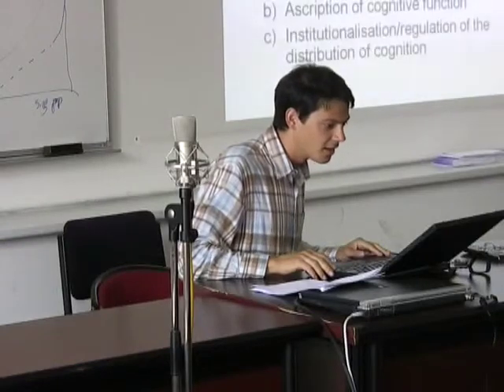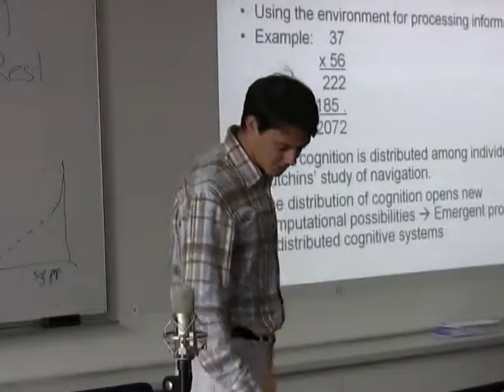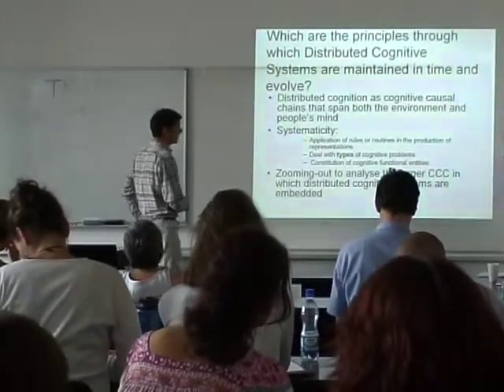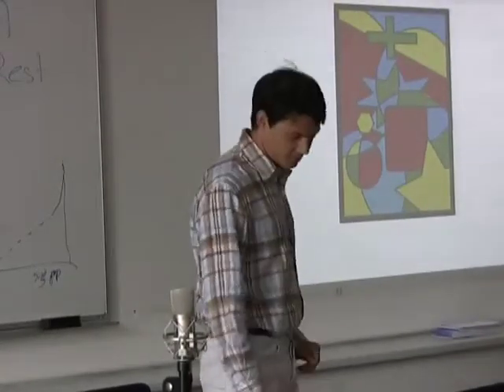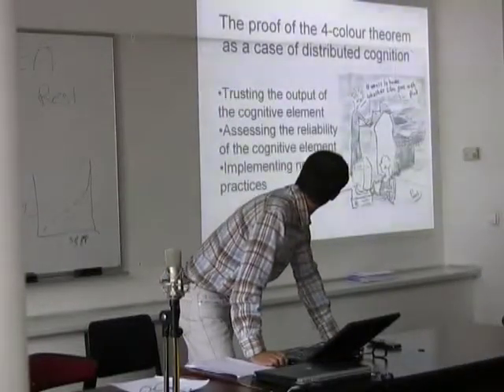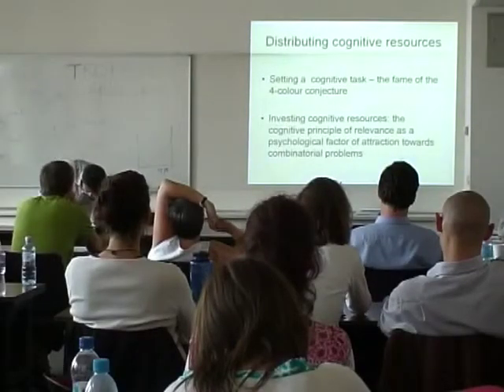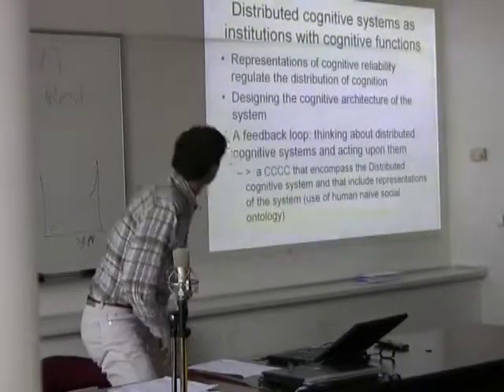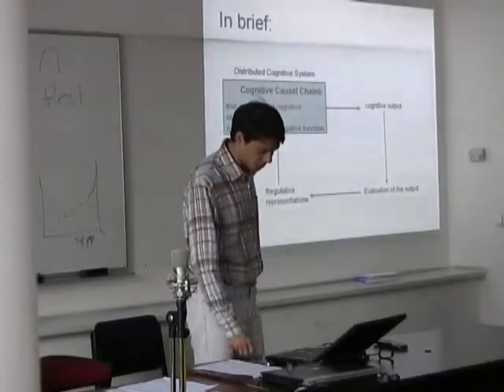Christophe Heintz: Distributing mathematical cognition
Culture and Cognition

Central European University
Budapest